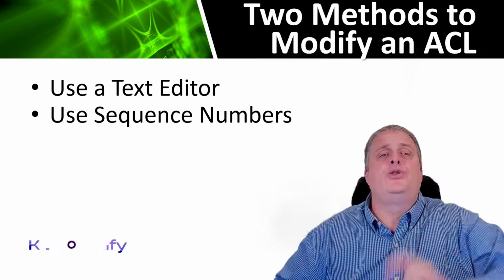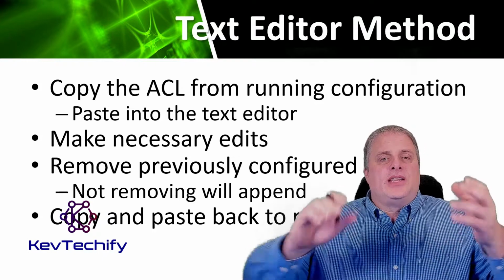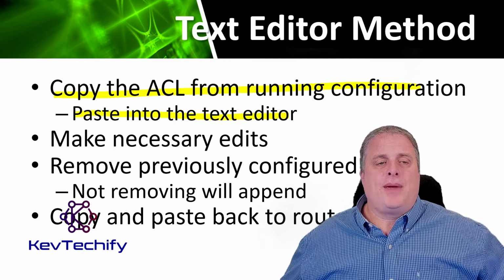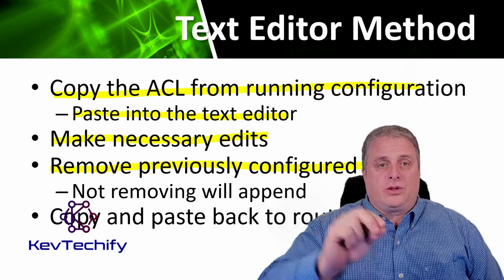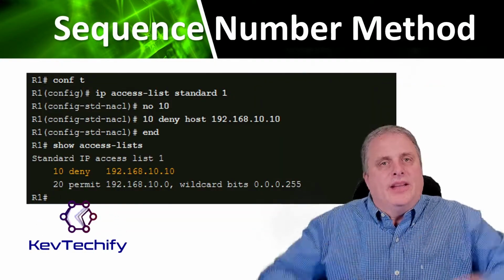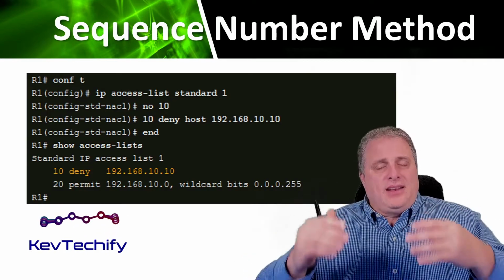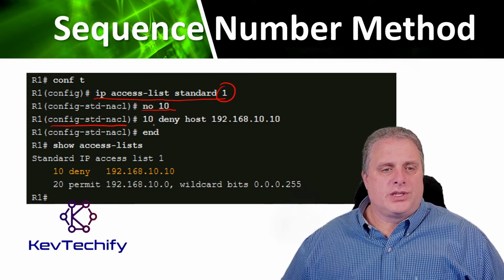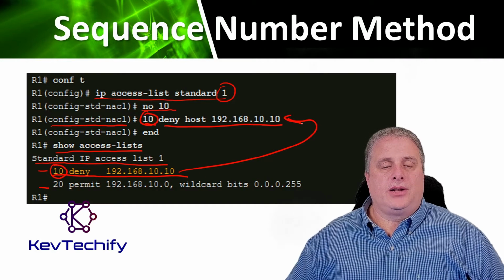Modify ACLs - Access Control Lists - Network Security - CCNA - KevTechify | vid 34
In this episode we are going to look at Modify ACLs.

We will be discussing Two Methods to Modify an ACL, Text Editor Method, and Sequence Number Method.

Episode 8 - Access Control Lists
Part D - Modify ACLs
Video Number: 34